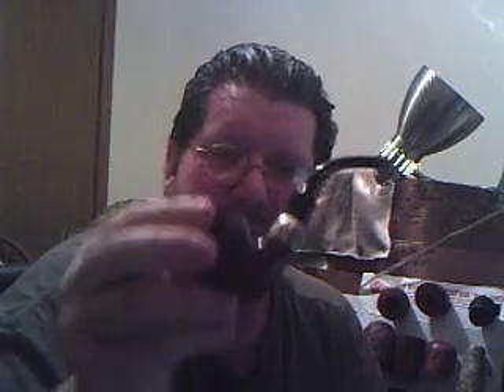Tobacco comparison Condor Ready Rubbed vs Condor Flake.Long Cut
Good friend MartyWeller sent me some Condor ready rubbed and asked me to compare it to Long Cut(flake)